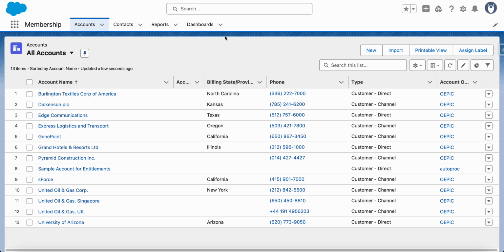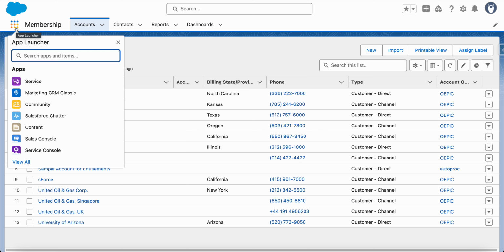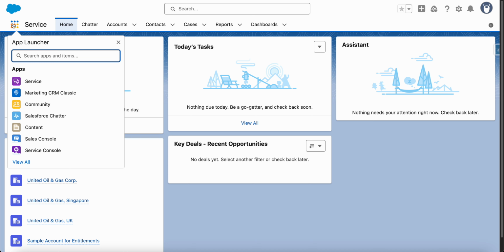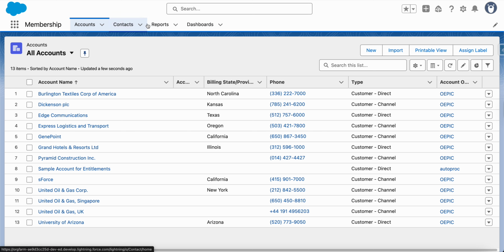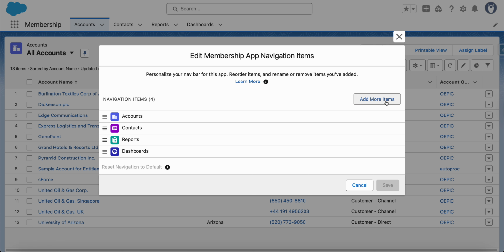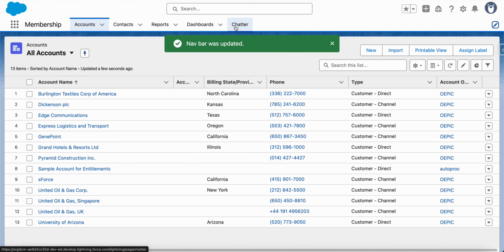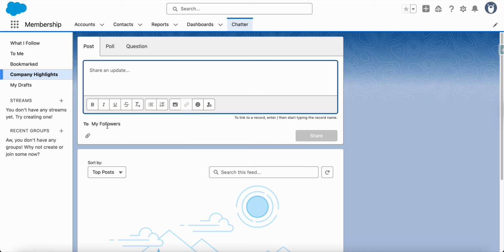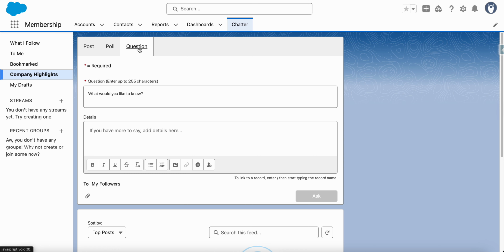Salesforce First Login Tips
You have just logged into Salesforce. What's next?

Our Salesforce Consultant demonstrates how to use the App Launcher to switch between applications, customise tabs, and add features like Chatter to suit your workflow.

Presented by our Salesforce Consultant.
Zentso has a team of experienced Salesforce Consultants based in the UK, Europe and Australia. We work with membership organisations, associations, and unions.